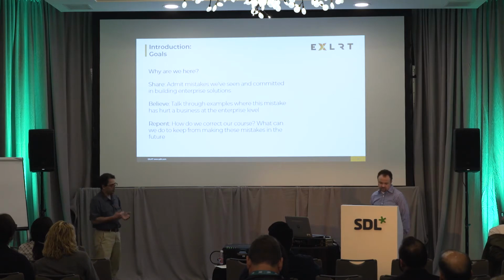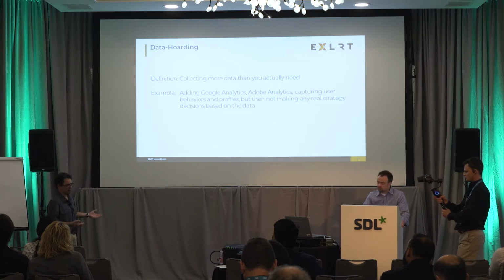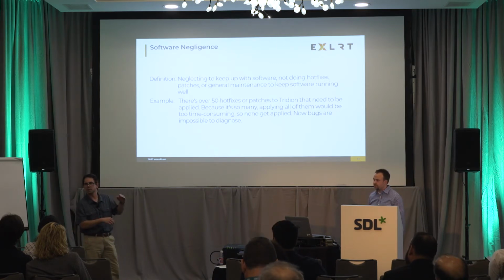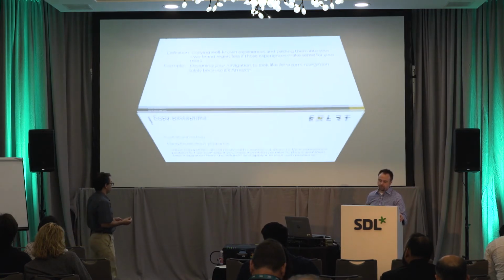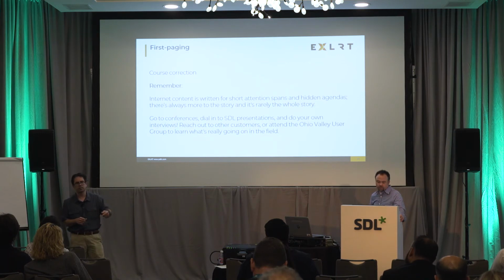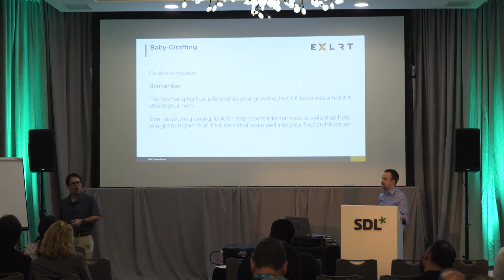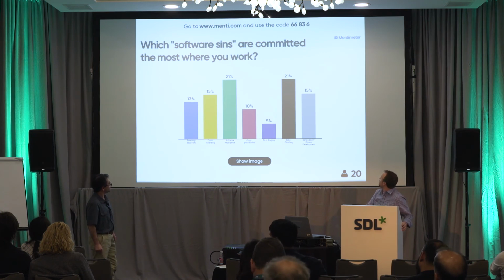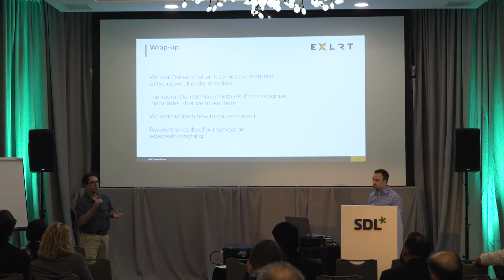The Seven Deadly Sins of Enterprise Software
Video presentation from SDL Connect 2019